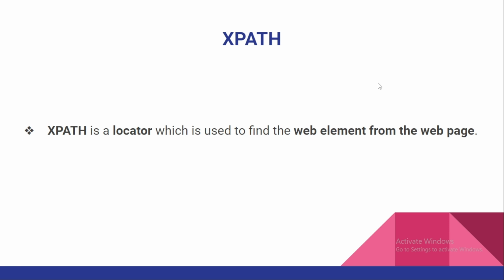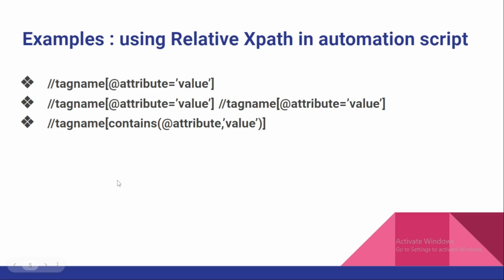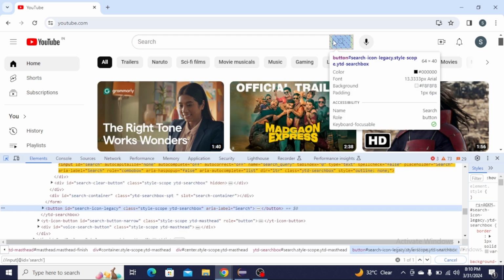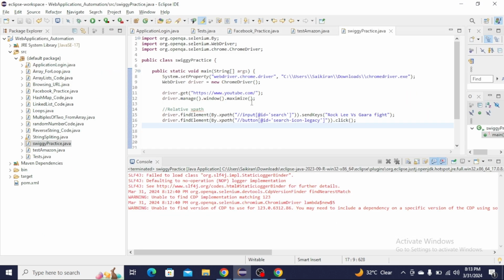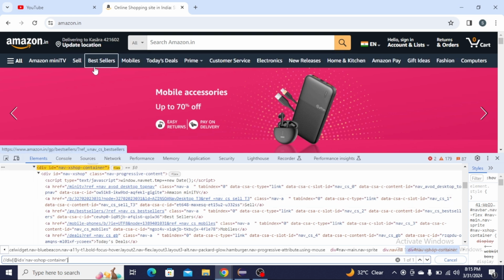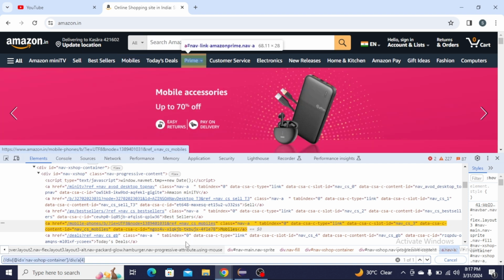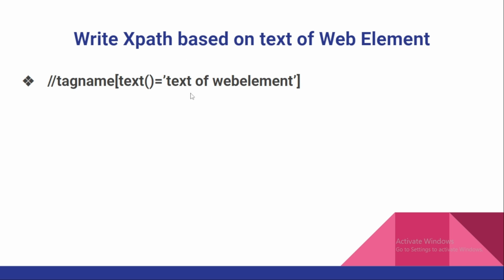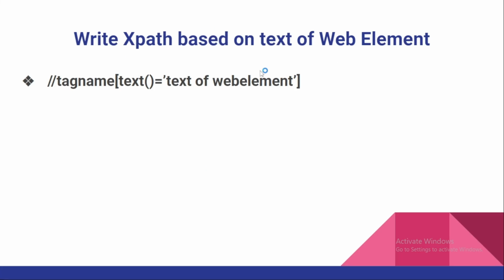Absolute vs. Relative Xpath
In this video, you are going to learn the major difference between absolute and relative Xpath. This is one of the famous interview question, where most of them get confused and give wrong answers. In this video,  I have provided the detailed explanation and practical examples of real time websites - Zomato and Youtube.